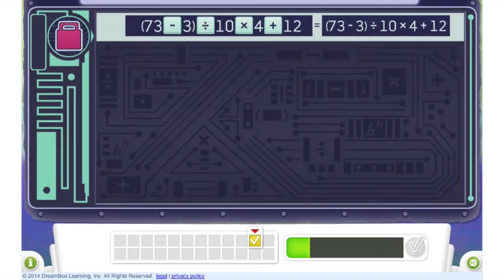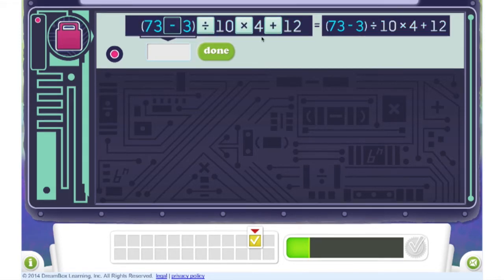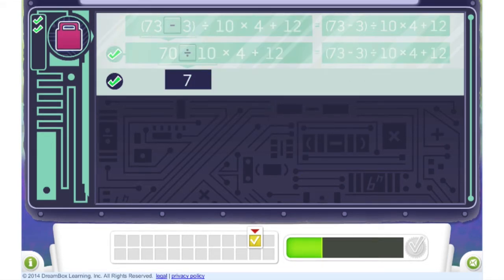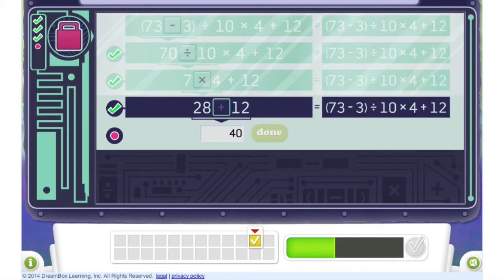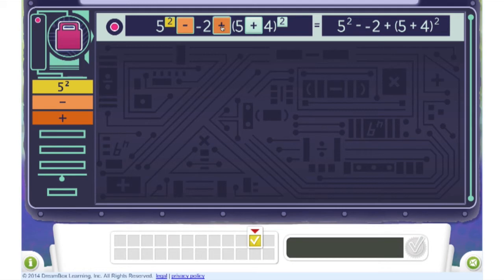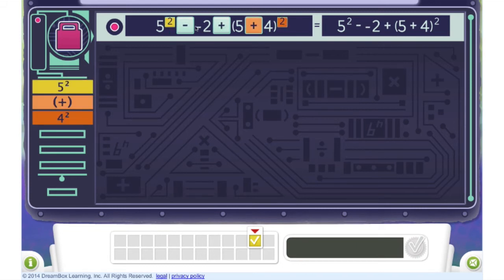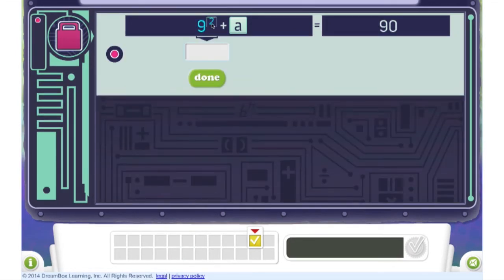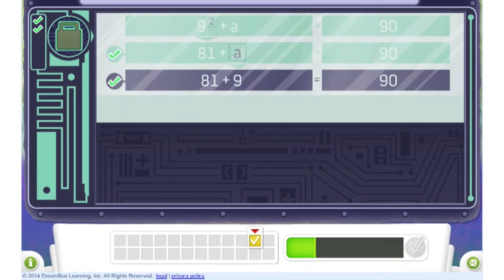Math Monday: Order of Operations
The order of operations is an important convention that enables everyone to communicate mathematically and agree about what an expression means. Forget learning shortcuts like PEMDAS, DreamBox Math lessons engage students in using the order of operations to solve problems on their own.